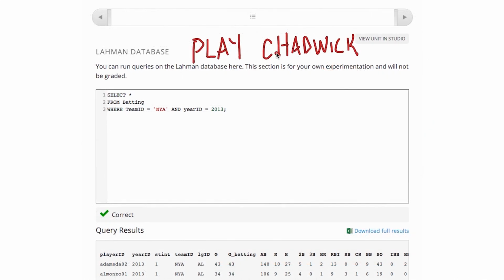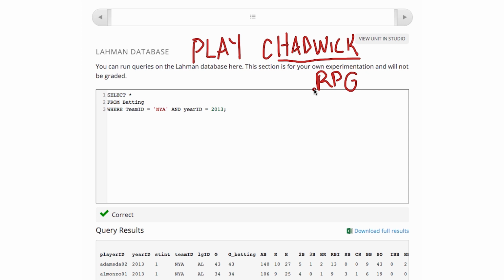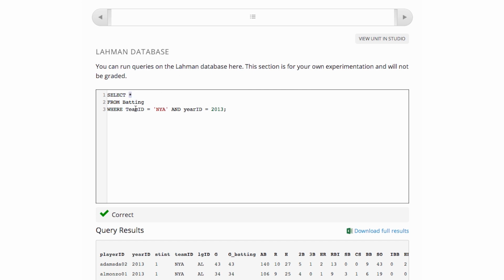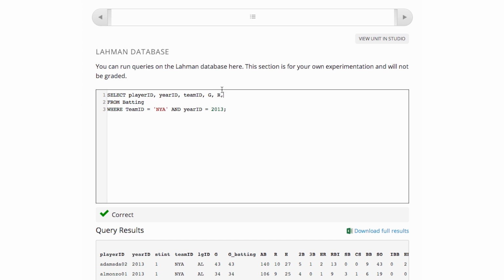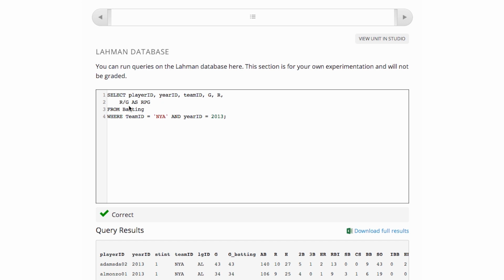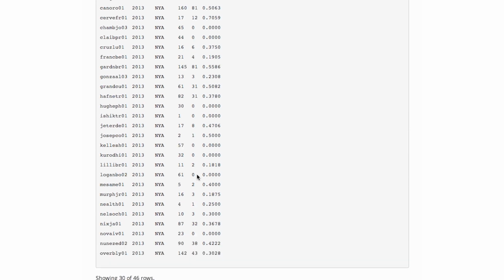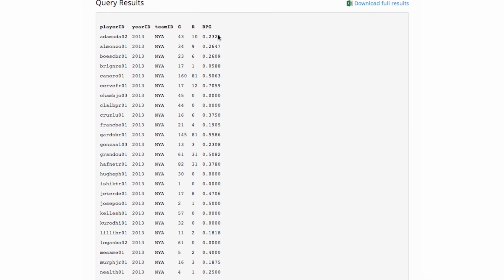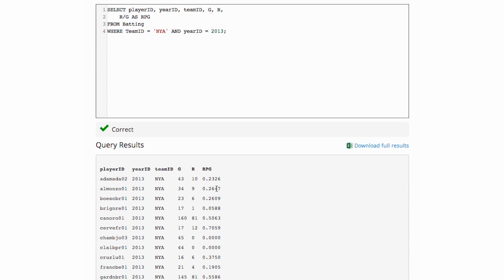BUXSABERT215-V015600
SABR101x_M01_vid_Tech_p06-SQL_SANDBOX_TUTORIAL.mp4